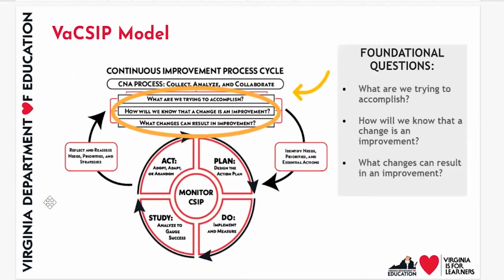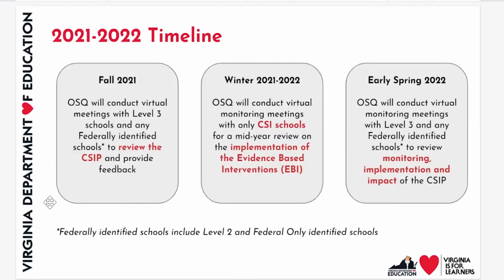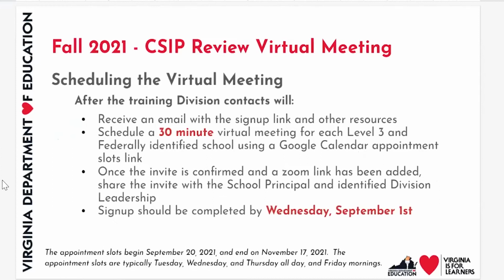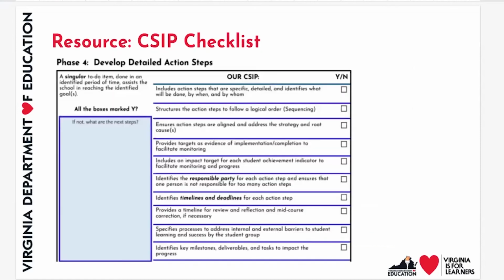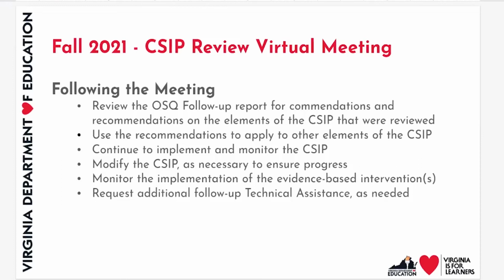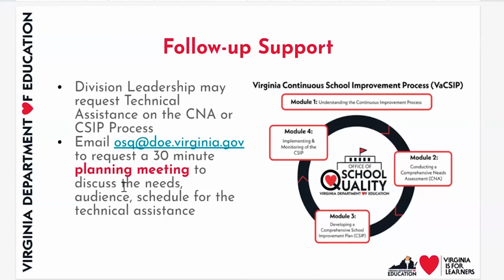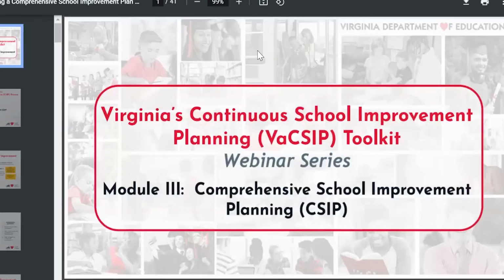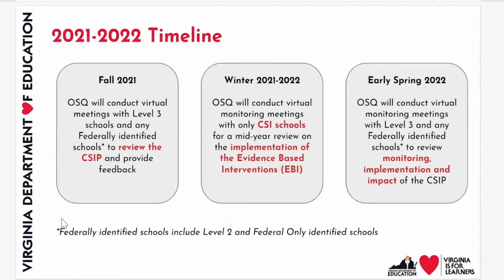2021 - 2022 Monitoring and Support Training for Level Three and Federally Identified Schools